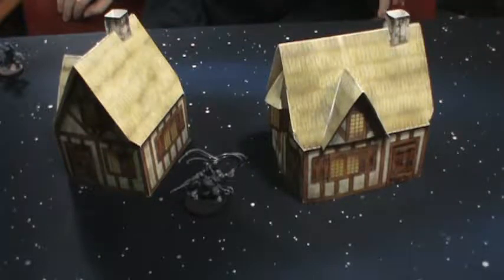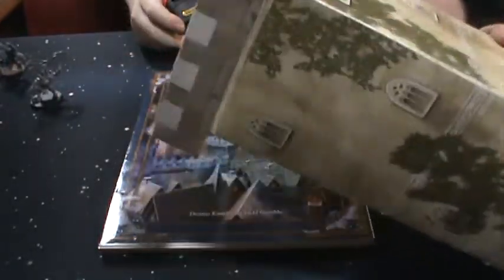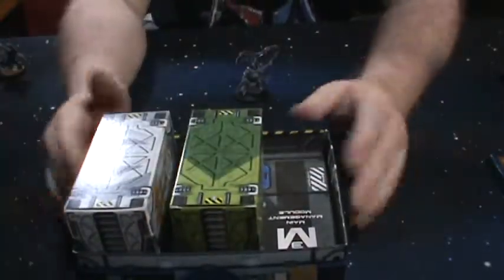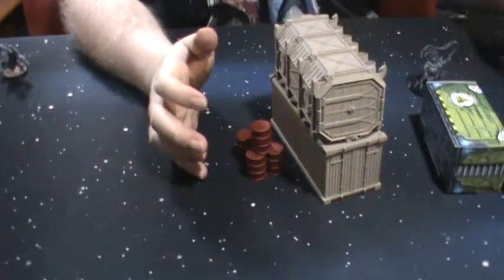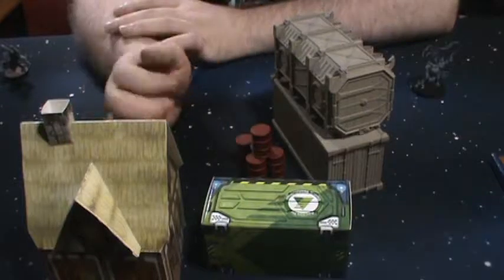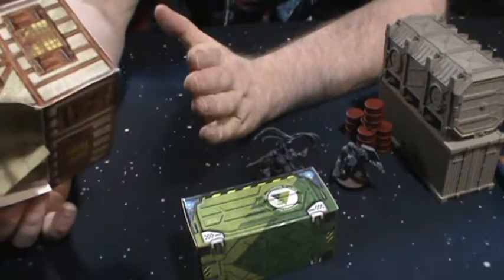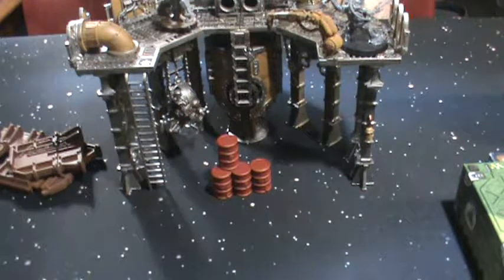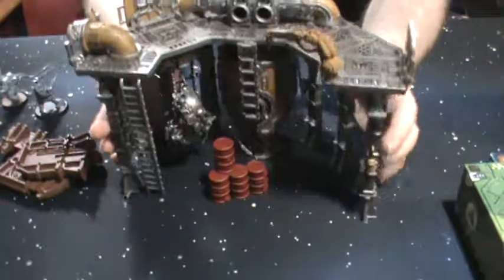Tabletop wargaming Scenery Paper or Plastic?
In this video I go over my thoughts, pros & cons on the tabletop scenery I've collected and used over the years . Maybe it'll help you decide on what's best for your games.

Here's a quick link to my facebook page if you're interested.  :)